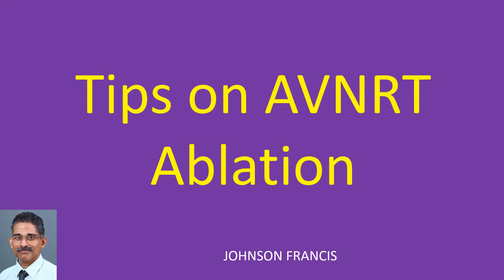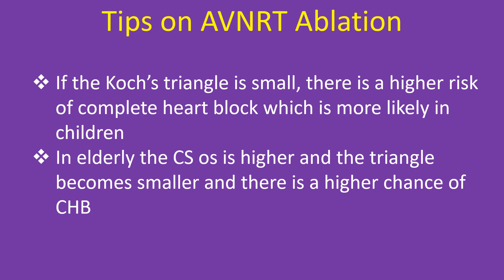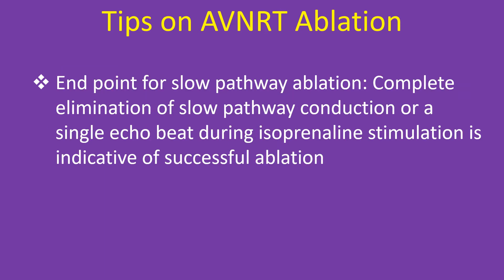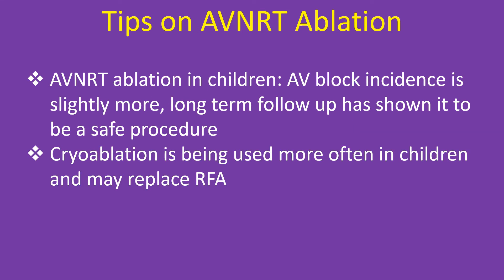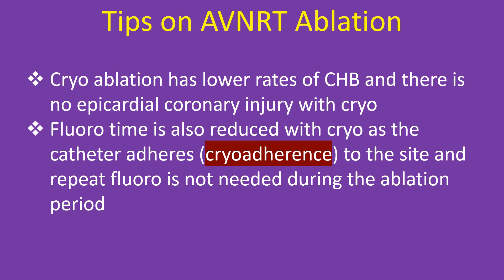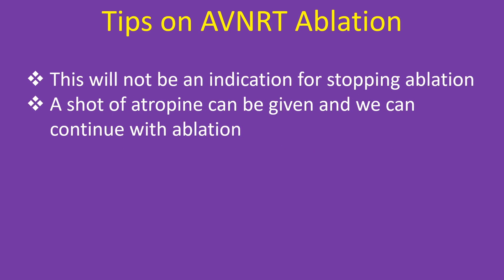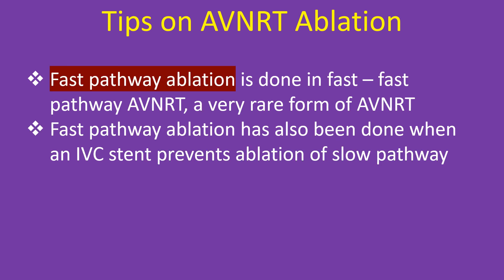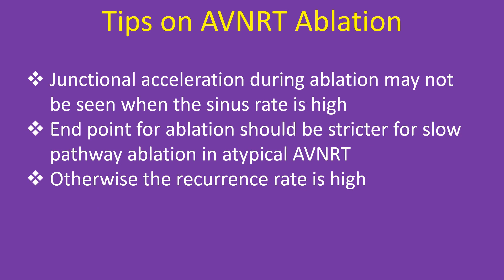Tips on AVNRT Ablation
Tips on AVNRT Ablation, collected from experts during EP meetings.
Ablation of anterior inputs to the AV node: fast pathway – seldom done now. Ablation of posterior inputs to AV node: Slow pathway – the main target for ablation in AVNRT.
Area of interest for atrioventricular nodal re-entrant tachycardia ablation: Triangle of Koch bounded by Coronary sinus os, septal tricuspid leaflet and Tendon of Todaro. Compact AV node and His Bundle are at the apex of the triangle.
If the Koch’s triangle is small, there is a higher risk of complete heart block which is more likely in children. In elderly the CS os is higher and the triangle becomes smaller and there is a higher chance of CHB.
Left anterior oblique view is foreshortened while RAO view can pick up supero-inferior catheter tip movements better during slow pathway ablation. Slow pathway ablation is done near the superior lip of the coronary sinus.
Accelerated junctional rhythm is seen at successful AVNRT ablation site. Stop the ablation even when there is VA block in a single beat.
End point for slow pathway ablation: Complete elimination of slow pathway conduction or a single echo beat during isoprenaline stimulation is indicative of successful ablation.
Ideally, only those who need catecholamines for induction of tachycardia prior to ablation need re-stimulation after ablation to check for efficacy of ablation. However, if isoprenaline stimulation is used for documentation of success, the recurrence rate will be lower.
AVNRT ablation in elderly: Elderly are often more symptomatic, triangle of Koch is more horizontal, associated structural heart disease is more common.
AVNRT ablation in children: AV block incidence is slightly more, long term follow up has shown it to be a safe procedure. Cryoablation is being used more often in children and may replace RFA
Gradual power titration can reduce incidence of CHB. Linear posterior lesion from CS to tricuspid annulus is safe.
Cryo ablation has lower rates of CHB and there is no epicardial coronary injury with cryo. Fluoro time is also reduced with cryo as the catheter adheres (cryoadherence) to the site and repeat fluoro is not needed during the ablation period.
Non-contact mapping in AVNRT ablation is reserved for refractory cases. Magnetic navigation systems can be used but are not too relevant for AVNRT ablation.
Ablation at the floor of the CS can cause inappropriate sinus tachycardia due to injury to the ganglia. Vagal stimulation during ablation in floor of the CS can cause AV block with simultaneous sinus bradycardia.
This will not be an indication for stopping ablation. A shot of atropine can be given, and we can continue with ablation.
A large CS may make the ablation site closer to the compact AV node if we take a CS catheter going along the roof of the CS as a guide. CS angio can be used to delineate the CS size in this case.
CS floor can be delineated by a catheter introduced from above through the internal jugular vein.
During slow pathway ablation, RAO view is used to ensure that the catheter is on the septum, which is identified by the up and down movement of the tip. If it is away from the septum the tip will move side to side in this view.
Fast pathway ablation is done in fast – fast pathway AVNRT, a very rare form of AVNRT. Fast pathway ablation has also been done when an IVC stent prevents ablation of slow pathway.
Left sided extension of slow pathway can occur in atypical AVNRT, requiring ablation deeper in the CS or in the middle cardiac vein. This breaks the rule that CS ablation should be done nearer the CS ostium to prevent coronary injury.
Junctional acceleration during ablation may not be seen when the sinus rate is high. End point for ablation should be stricter for slow pathway ablation in atypical AVNRT. Otherwise the recurrence rate is high.